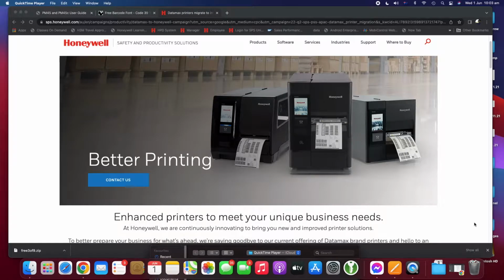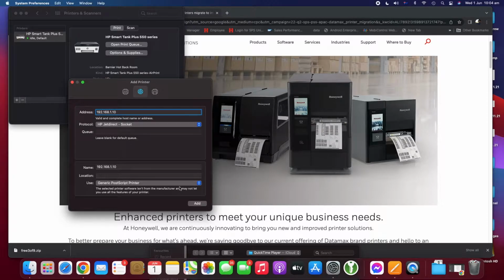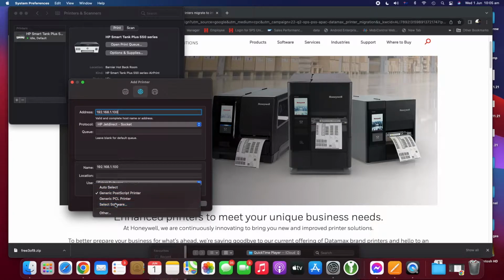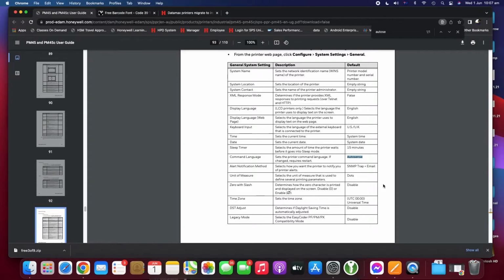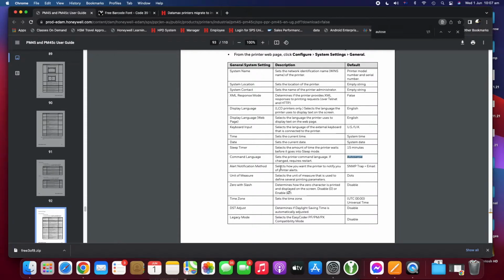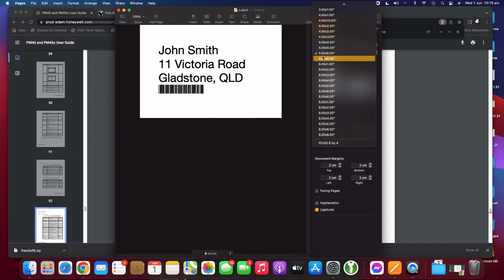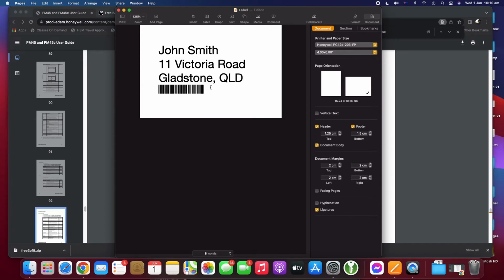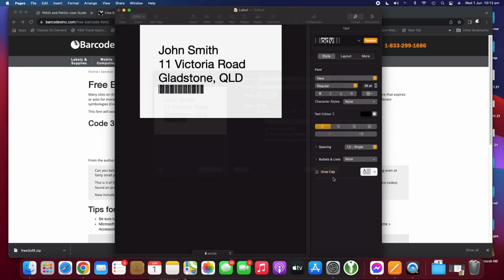Using a Honeywell Label Printer with a Apple Mac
Using a Honeywell Label printer with a Apple Mac is easy. The two most important points is, when you add the Printer to the Apple Mac, select the Zebra ZPL Label Printer as the Driver, and ensure that the Command Language of the Honeywell Printer is set to Autosense. Autosense is the default setting on a Honeywell Printer, but refer to the Printer user guide for details on how to set or check this parameter on your printer.

You can change the Print Settings using the below instructions (ie Direct or Thermal, Sensor Type, Print Resolution and Default Medis Size)

1. Enter " into a web browser.
2. If you get an internal server error, launch terminal and enter the command "sudo cupsctl WebInterface=yes", then return to the browser and re-enter "
3. Click 'Printers'
4. Click the link to the printer to be configured.
5. Click "Administration".
6. Select 'Set Default Options"'
7. Select the default media size,resolution, media tracking and media type in general settings.